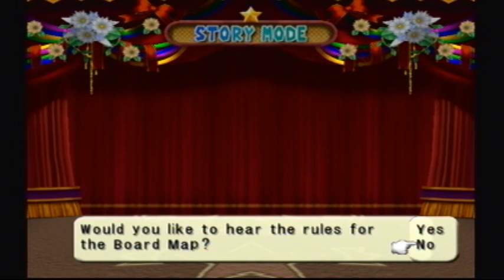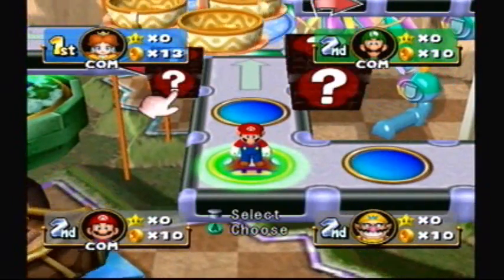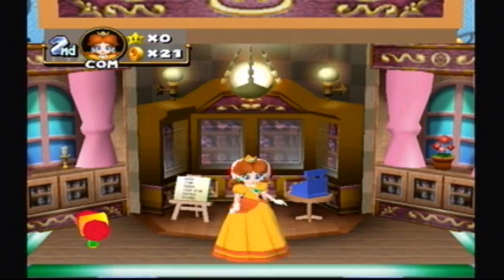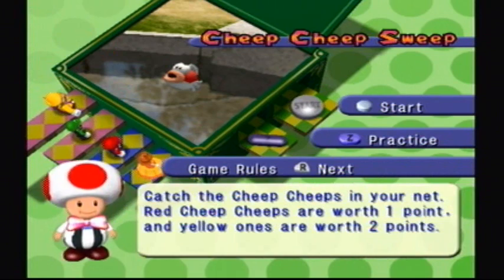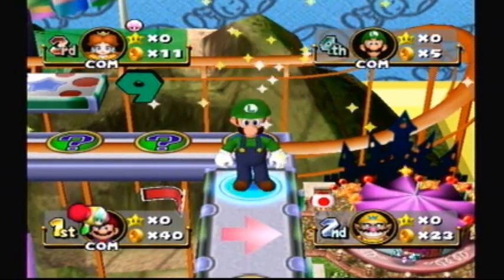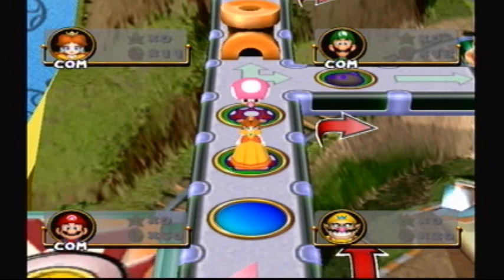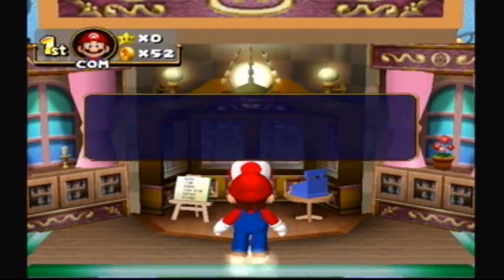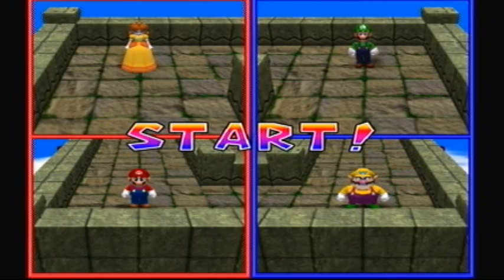Mario Party 4: Episode 1 - [Toad's Midway Madness]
We begin the adventure for birthday presents! Let's party!